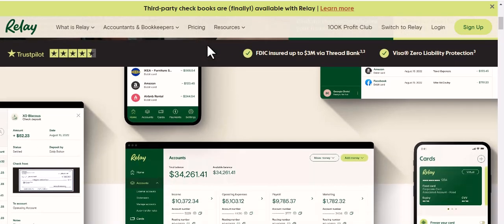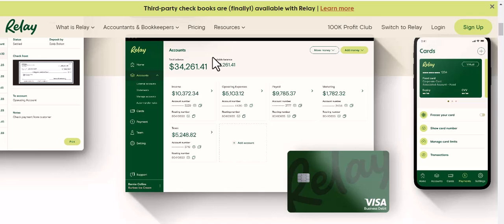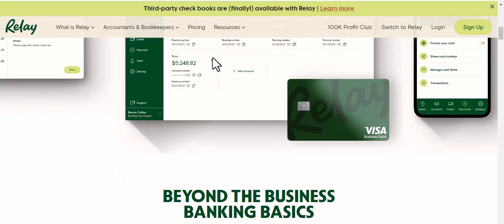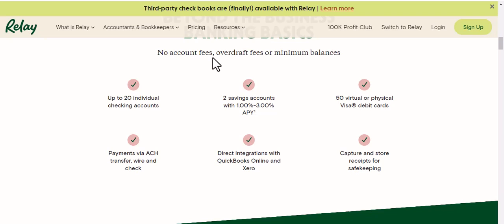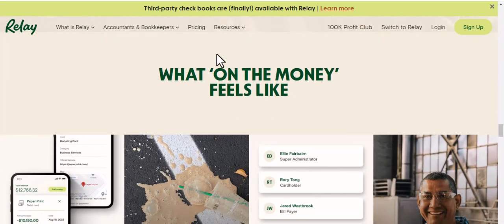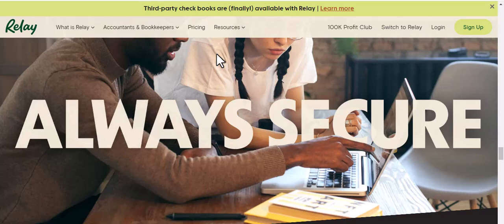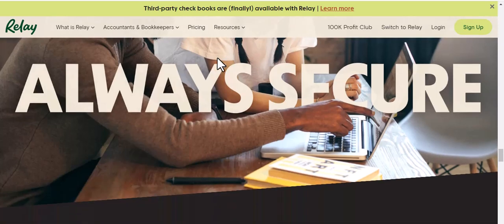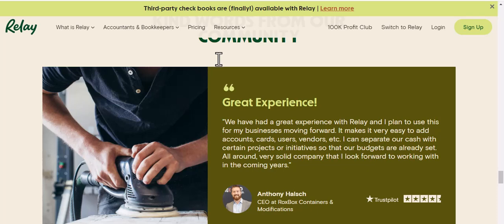How to freeze or cancel a Relay card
In this video we talk about How to freeze or cancel a Relay card